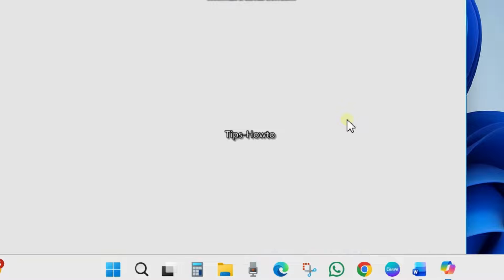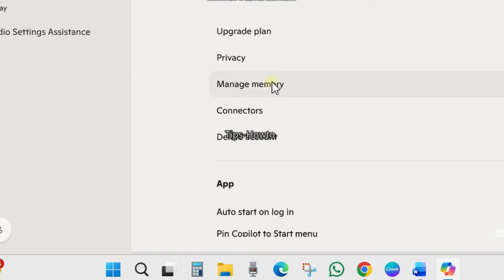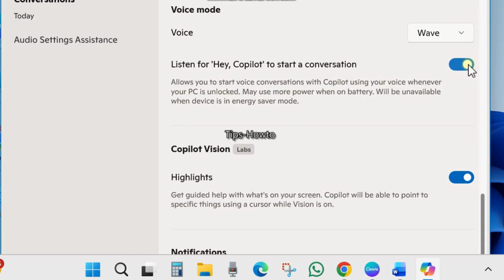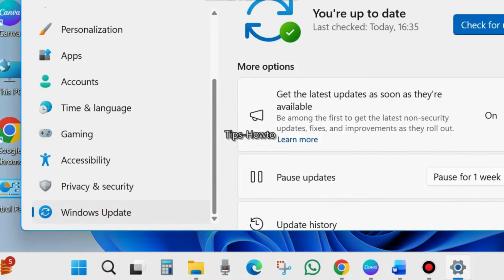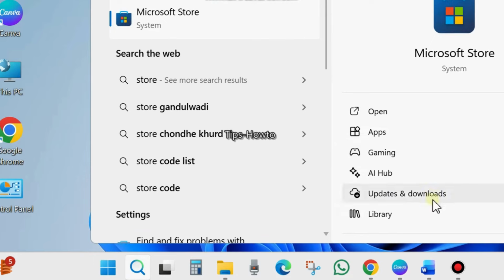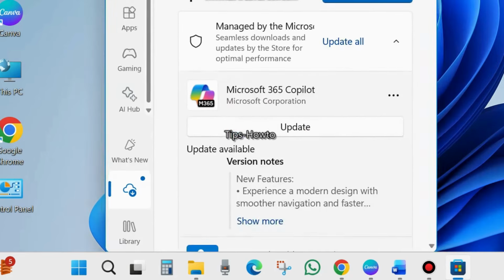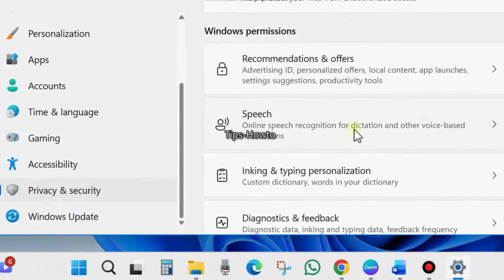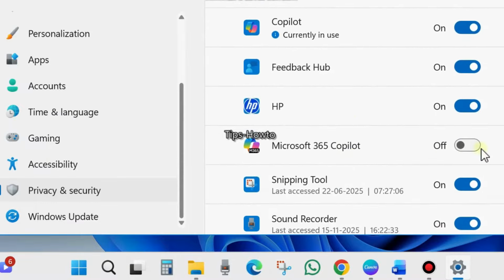Hey Copilot Not Working on Windows 11? Here’s the FIX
How to Fix Copilot Not Working on Windows 11 (Step-by-Step Guide). Having trouble with Copilot not working on Windows 11? Whether Copilot won’t open, is missing, greyed out, or shows errors after an update — this video gives you the real fixes that work in 2025.
I’ll walk you through step-by-step solutions including system settings, updates, region requirements, taskbar fixes, and policy resets so you can get Microsoft Copilot running again in minutes.